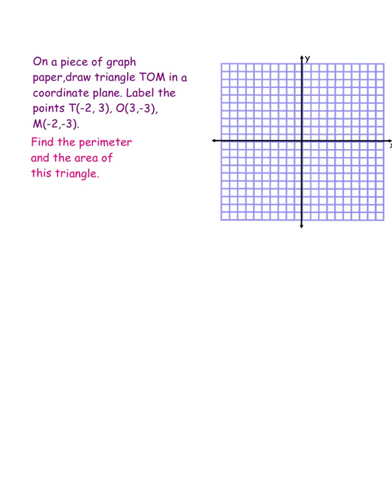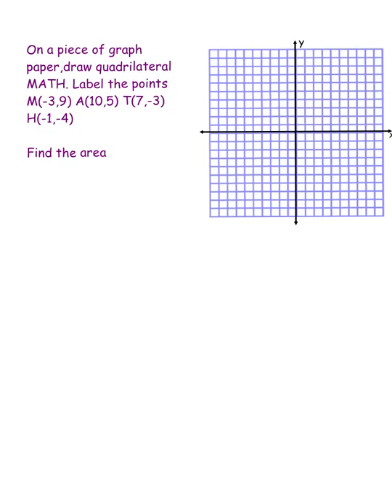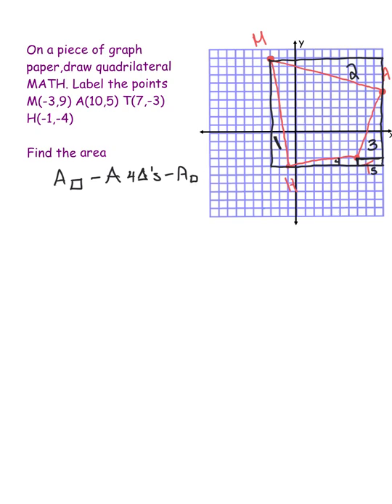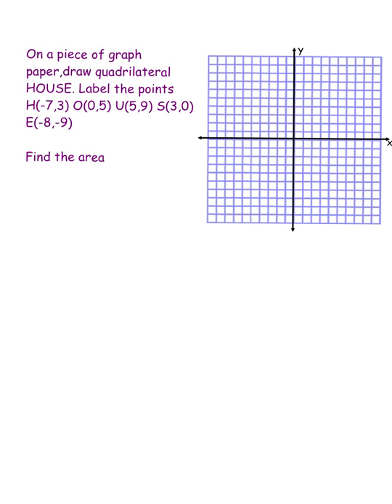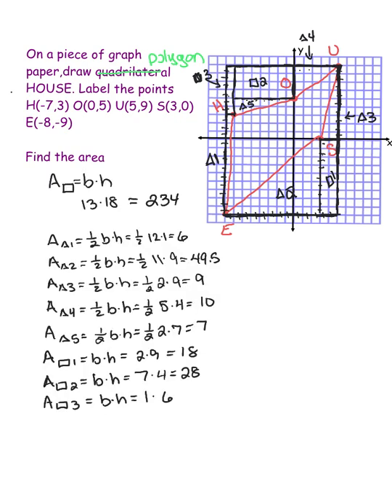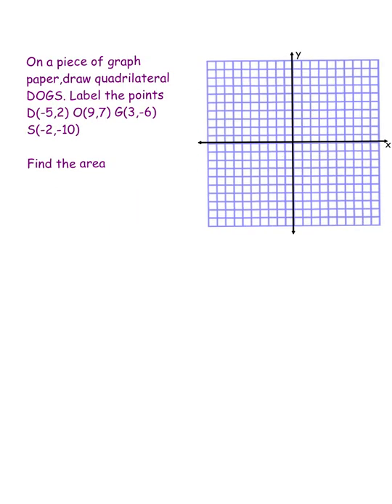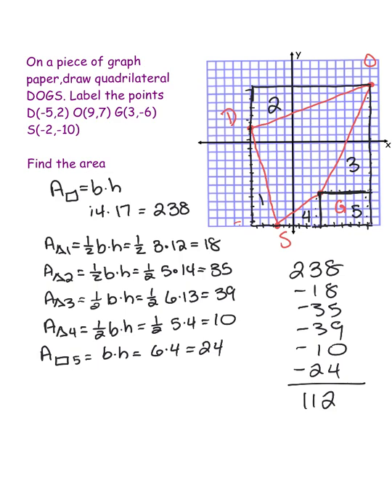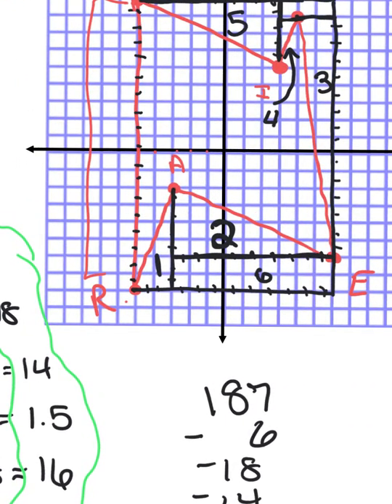5.2 Area Perimeter Day 2